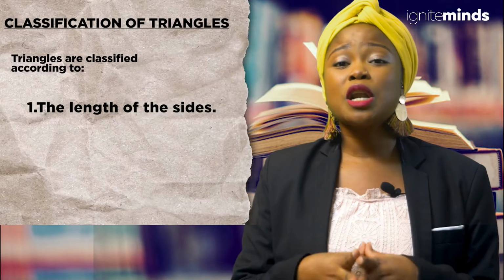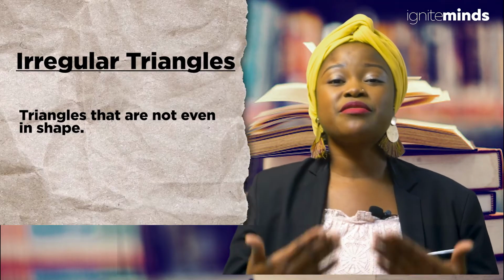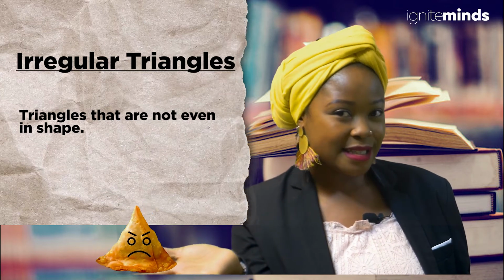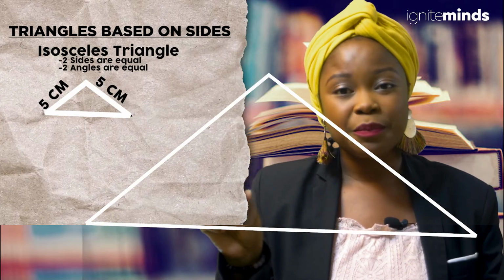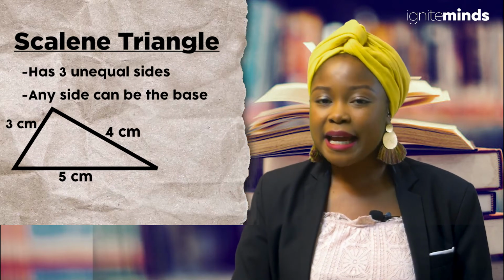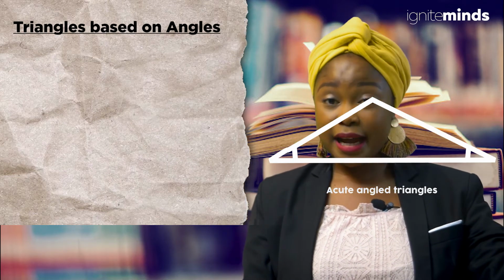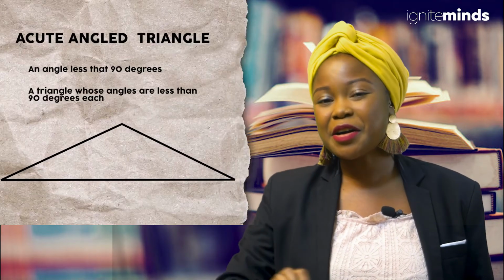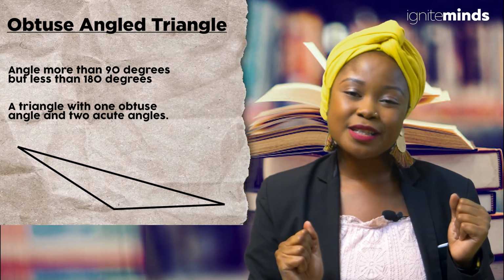Geometry - Triangles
Learning about triangles.